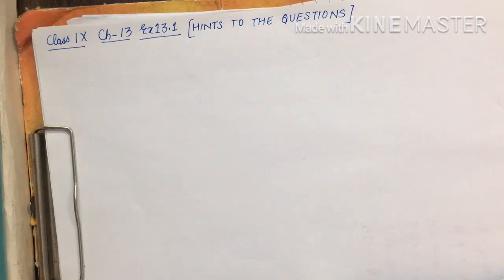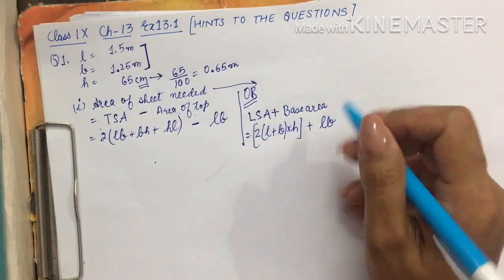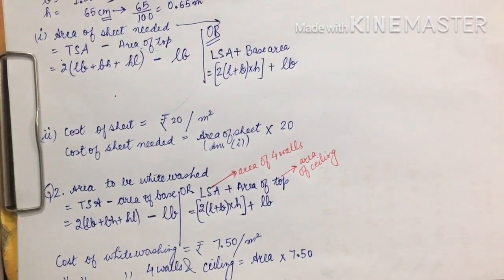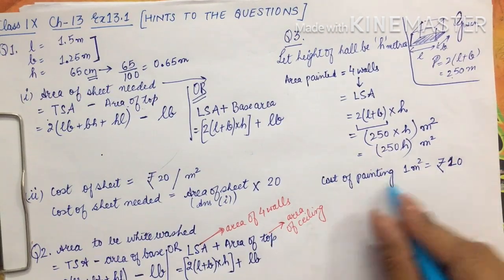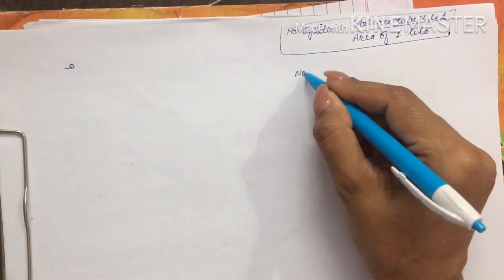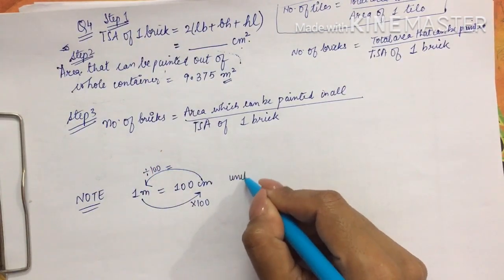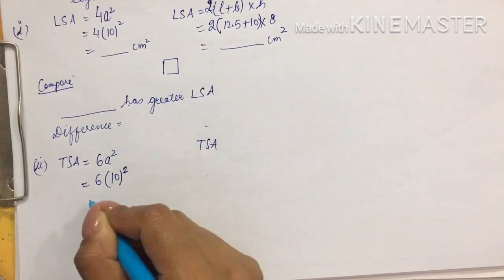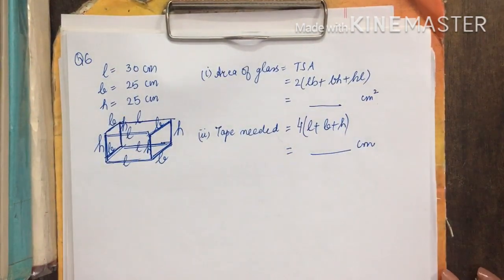Class IX~NCERT~Ch 13~Ex 13.1(HINTS for Q1-Q6)